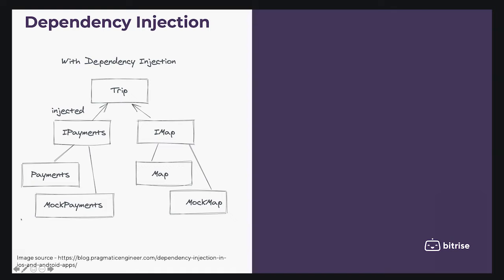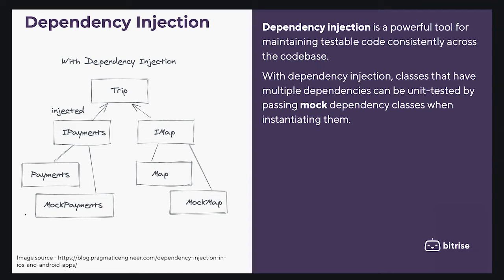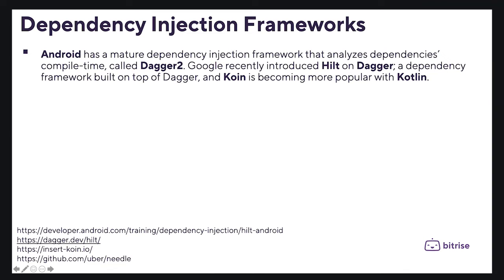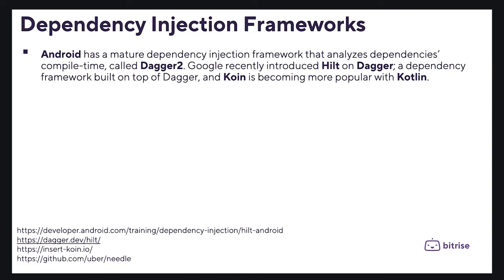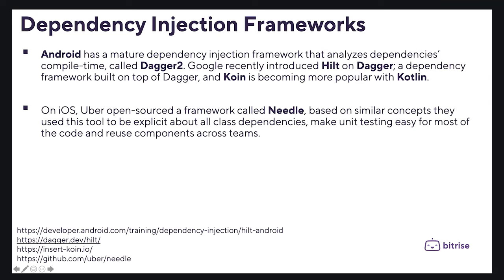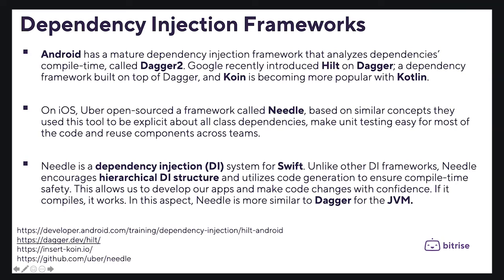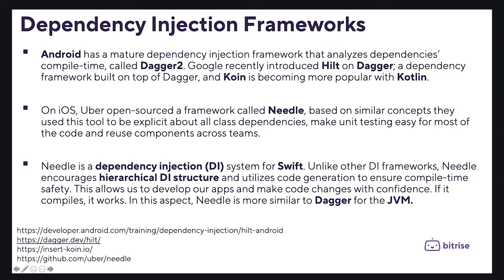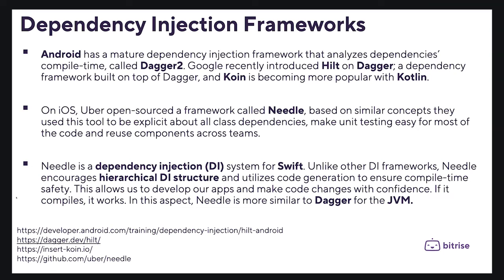What is dependency injection?